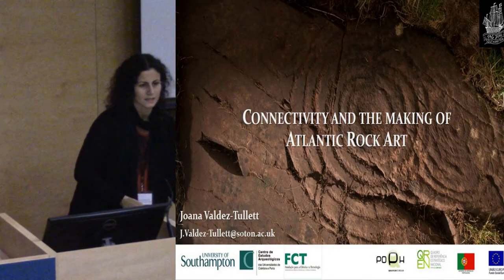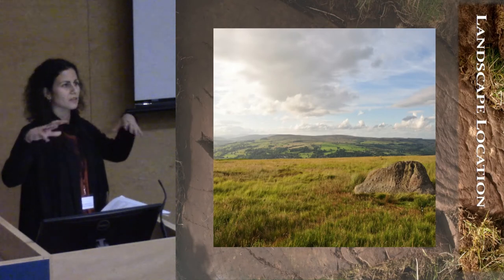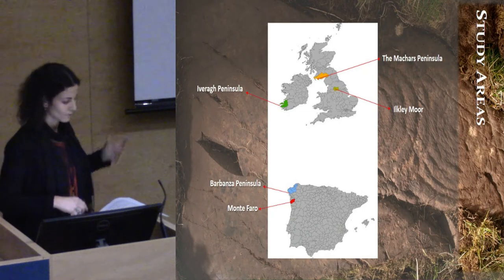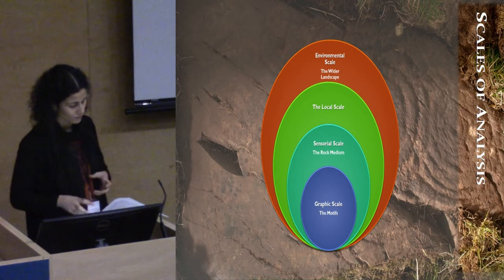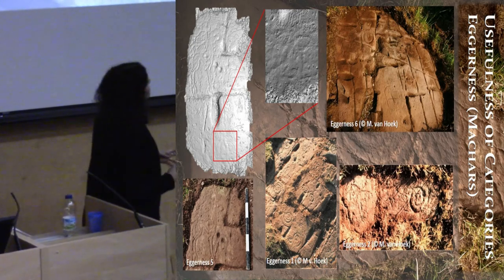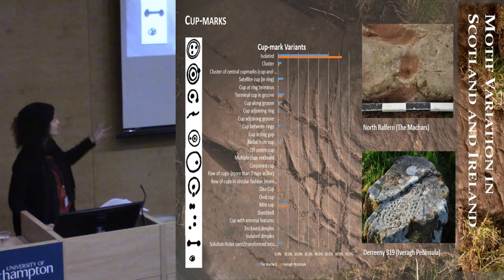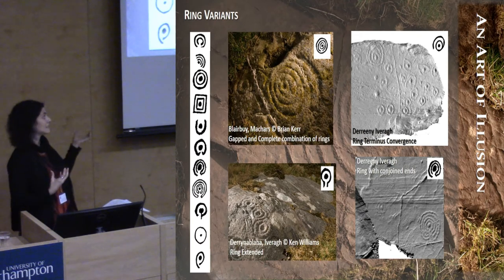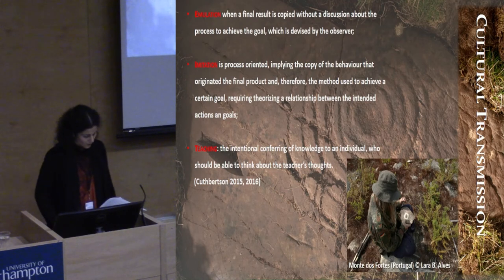Connectivity and the making of Atlantic rock art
Atlantic rock art is a specific type of prehistoric tradition. Characterised by carved, or pecked, motifs, the tradition is found across a variety of countries along the Atlantic façade. Its widespread geographical distribution means that it is also known by a number of regional designations that, in some cases, reflect the scales of analysis that have been carried out until now (i.e. British rock art, Galician group of rock art).
The main characteristic of Atlantic Art, is the homogeneity of the motifs, whose morphology is very similar in all the countries where it can be found. Cup-marks, single and concentric circles, penannular rings, spirals are some of the geometric designs typically included in this group, carved on the wider landscape of the British Isles and Iberia. To a certain extent, similar shapes can also be found in the great monuments of western France and Ireland, stressing a global use of the iconography that has been considered a unified phenomenon. We should, however, question whether a simple non-figurative image, such as a circle or a cup-mark, can be used to verify the universal character of Atlantic Art, particularly during prehistory.
The present study set out to investigate the differences and similarities of Atlantic Art in the aforementioned regions, assessing the unity of the practice through a 4 scale methodology. The detailed scrutiny of the motifs, their shapes, morphological characteristics, techniques used in their execution and making were some of the aspects investigated which yielded interesting results and a deep knowledge of their structure and conception. These enabled inferences about the expansion of a style that encompasses more than morphological resemblances, and the inter-regional connections.

Joana Valdez-Tullett, University of Southampton/FCT/CEAACP